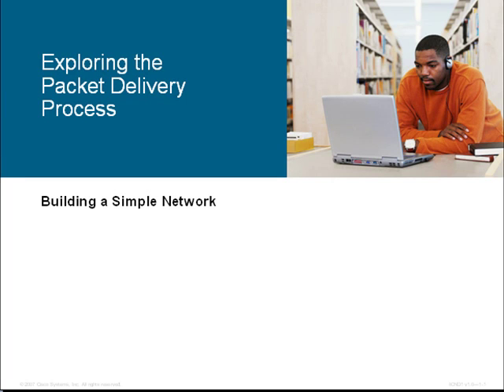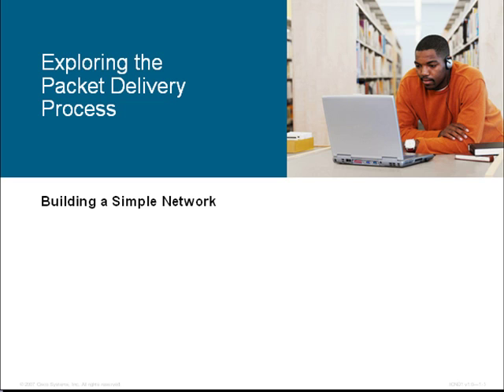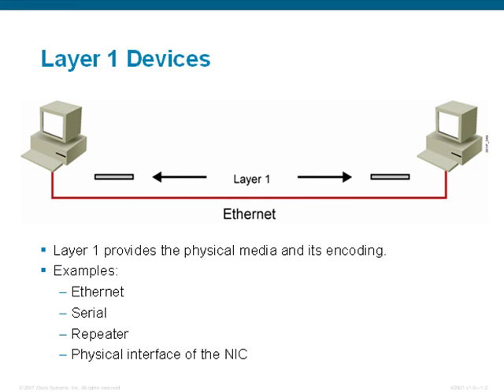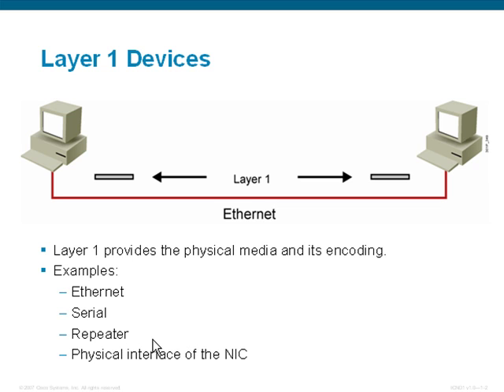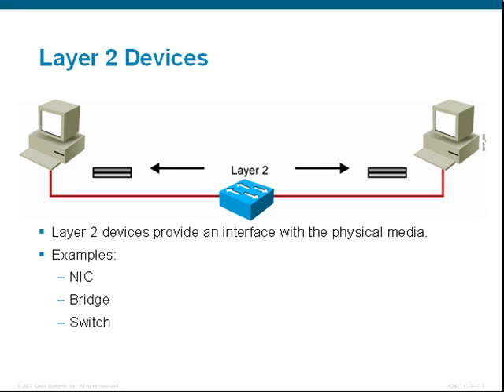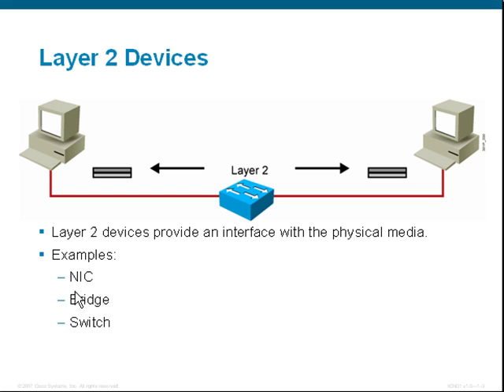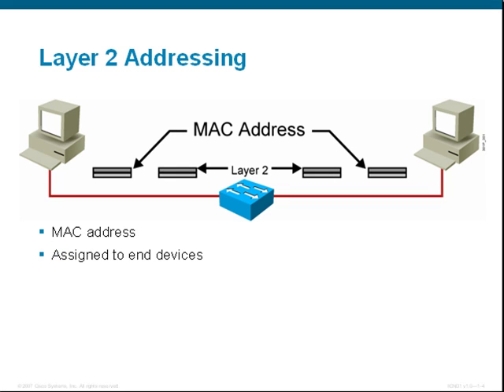ICND1 iCOD Sample